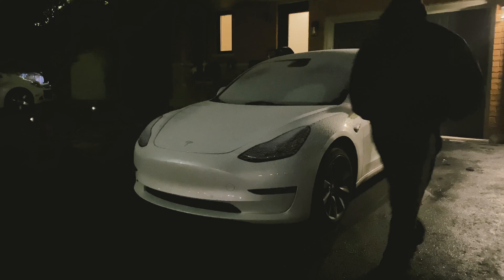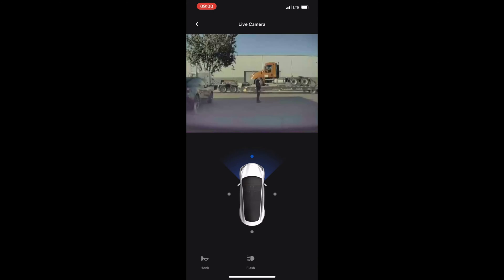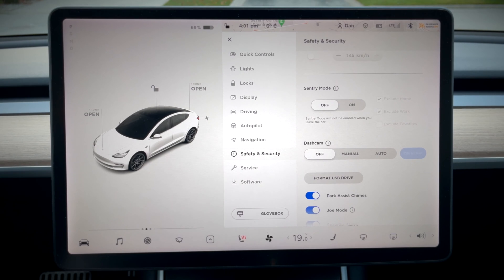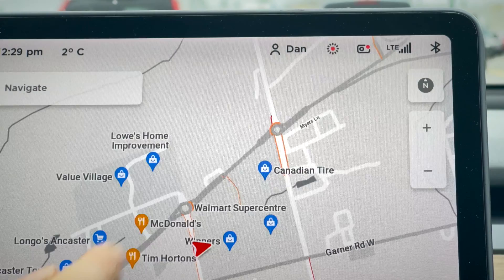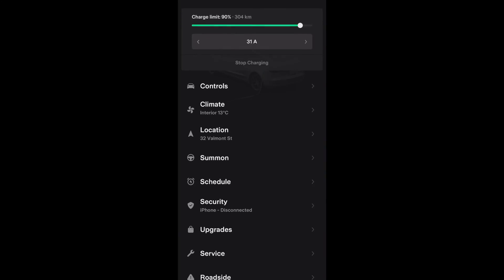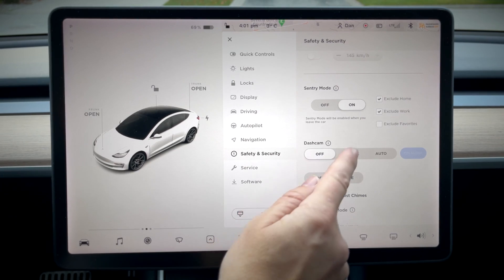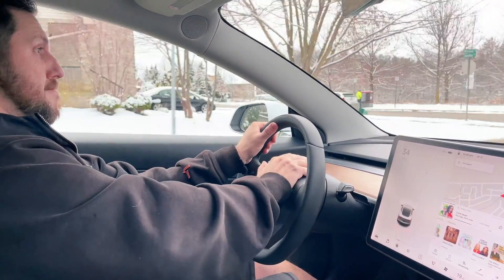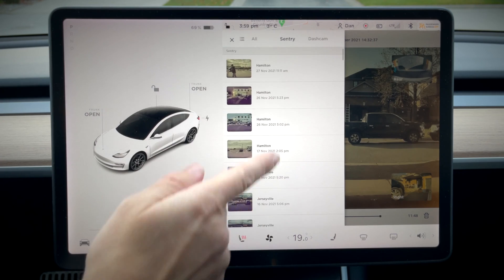Tesla Quick Tip | Sentry Mode Tutorial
For all the new Tesla owners, a quick guide to the built in Sentry Mode and Dashcam features.  How to turn on and view sentry footage.

0:00 Intro
2:37 Just The Tip
3:00 Conclusion